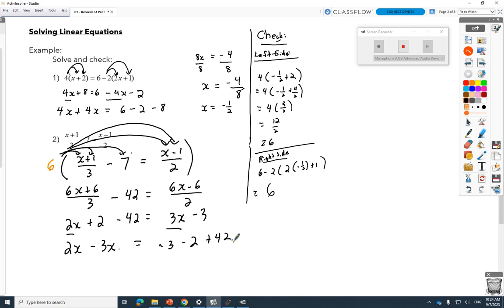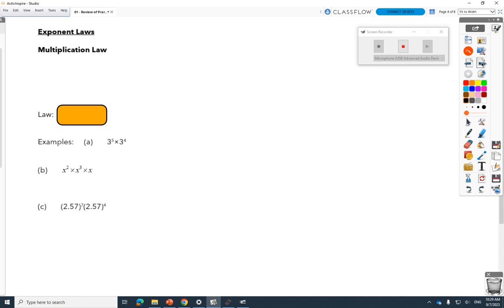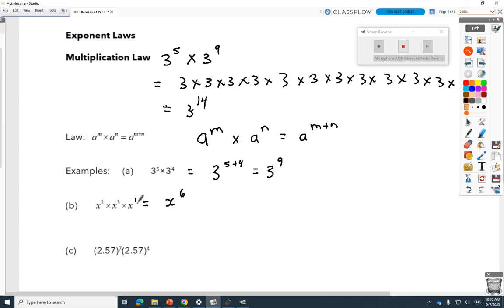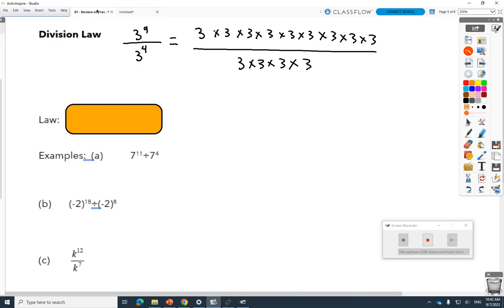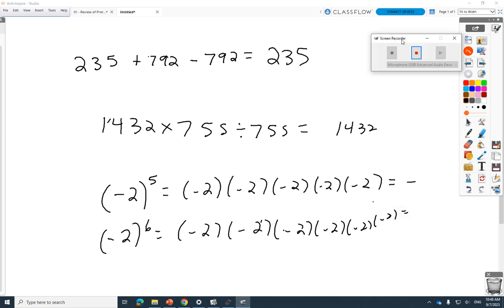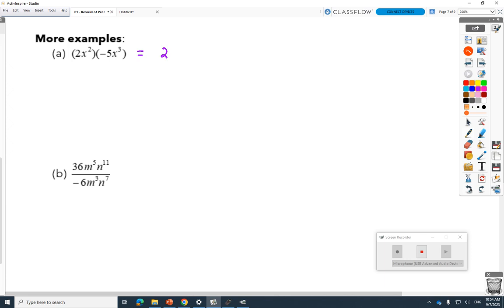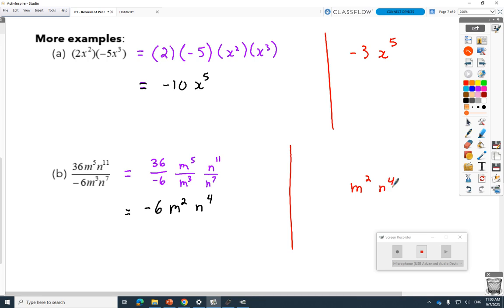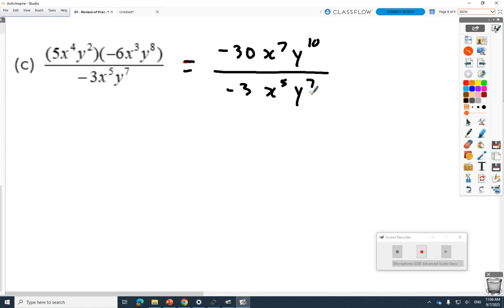Video Lesson - Review of Prerequisite Skills (Part 3 of 3)